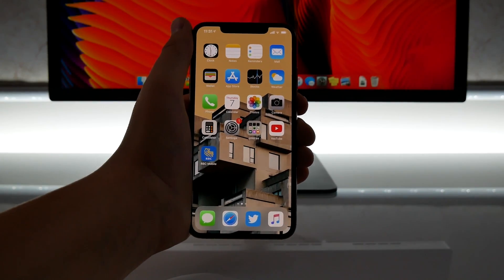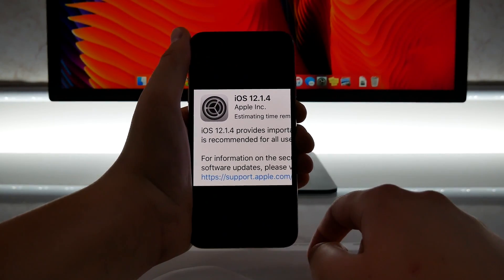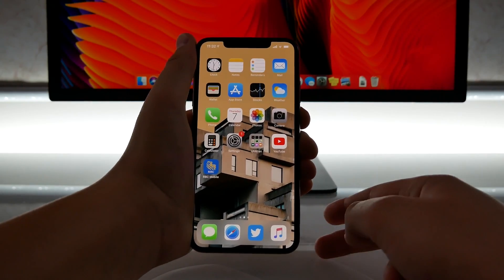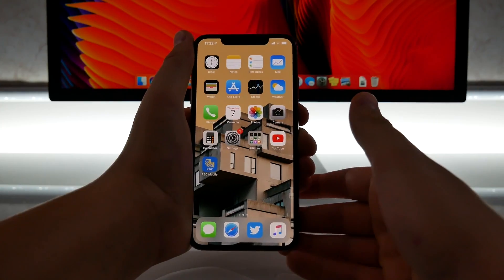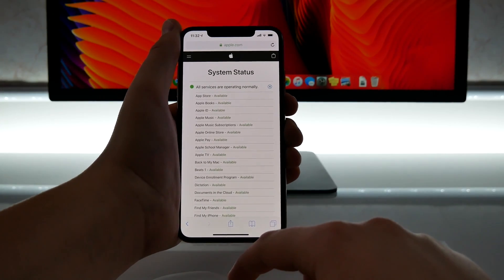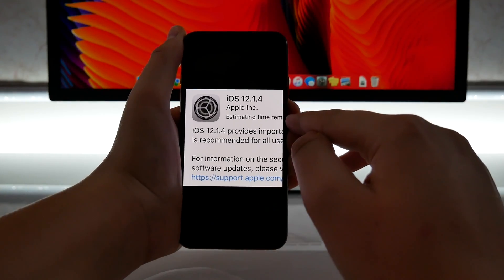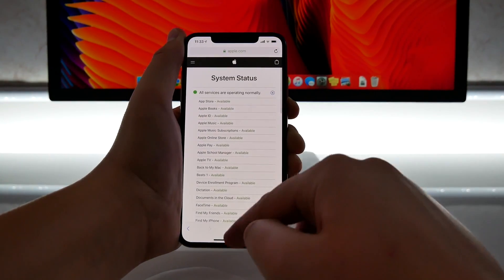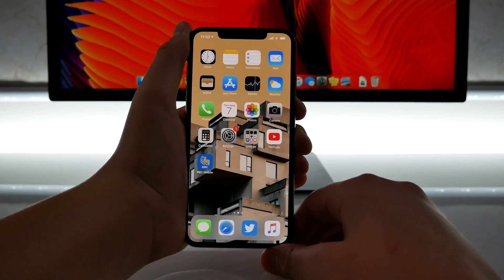FaceTime Bug FIXED! iOS 12.1.4 Released!